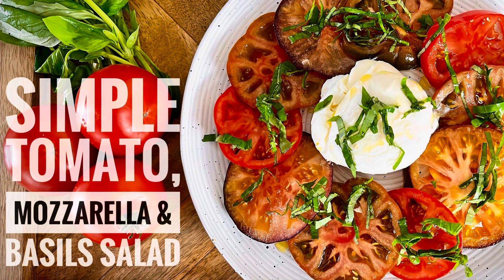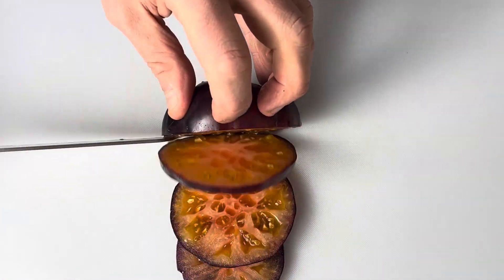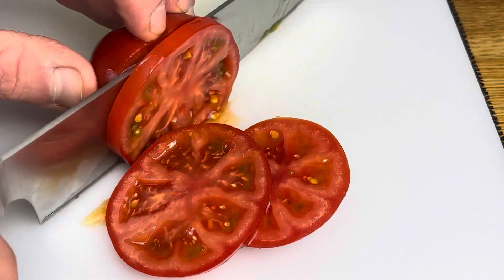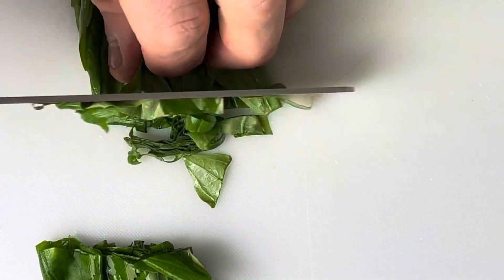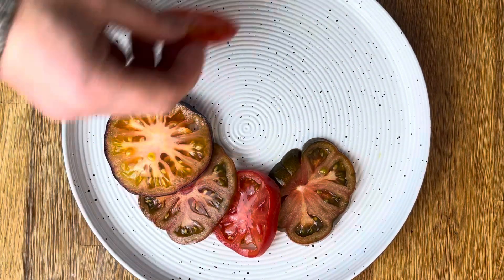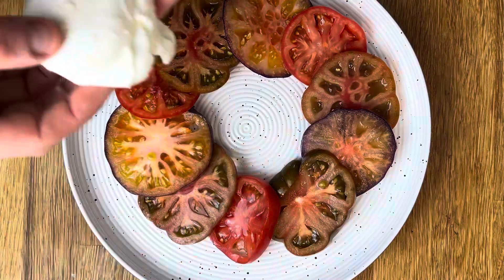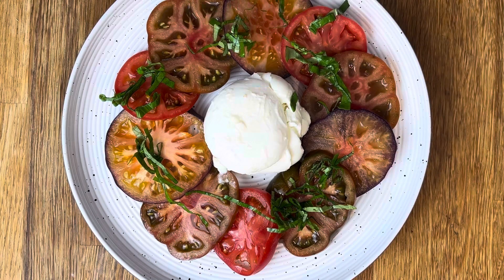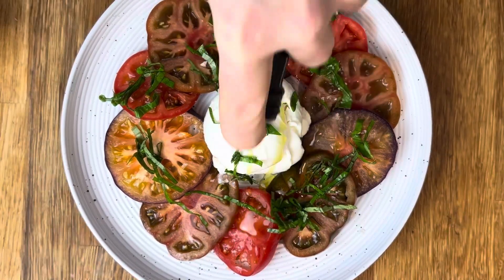Super Easy Super Tasty Salad | Less Is More | Tomato Basil Mozzarella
Here's a must try salad recipe. It's beautiful because its simple. Try using heritage tomatoes as they add interest with colour & flavour.

1 x buffalo mozzarella ball
3-4 large heritage tomatoes
1/2 bunch fresh basil
extra virgin olive oil
sea salt flakes to season.